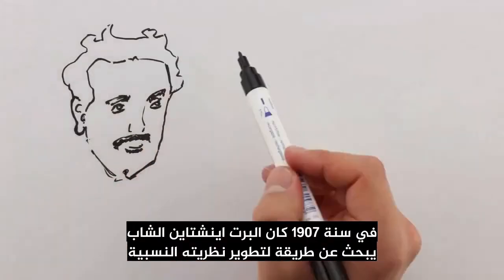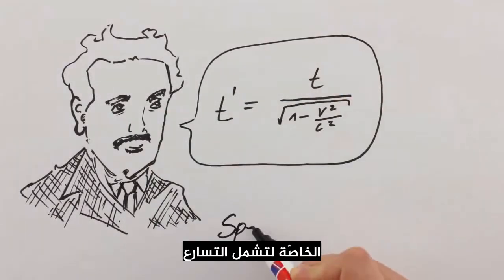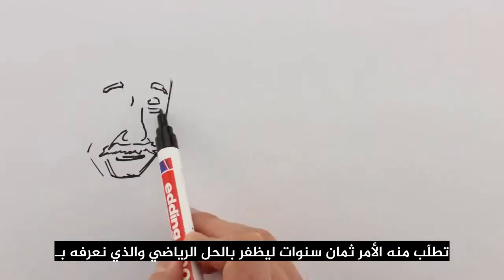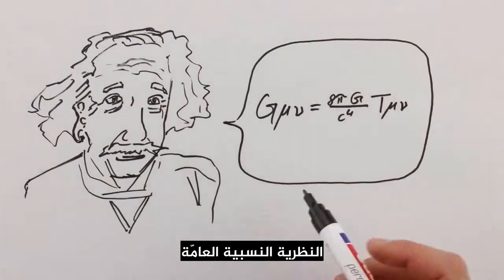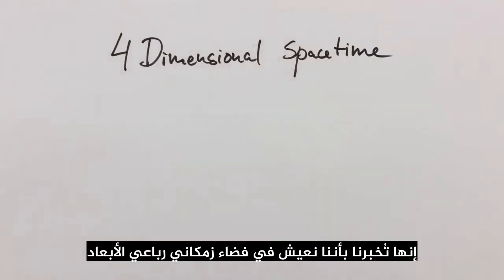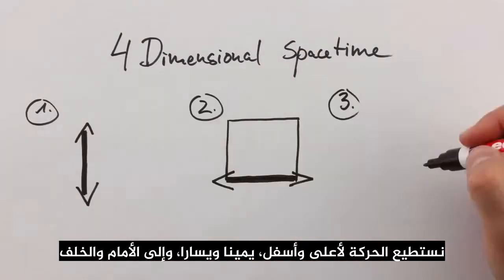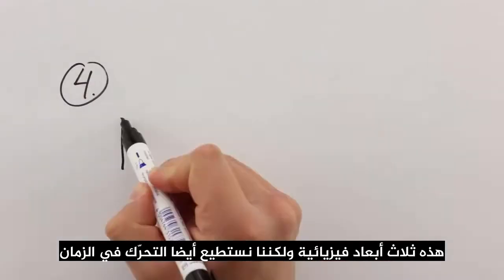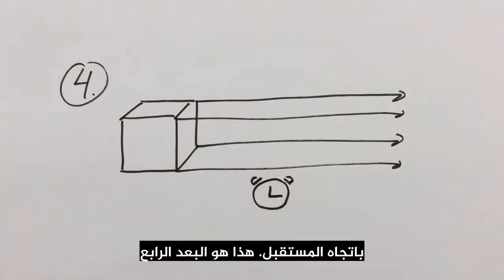جاذبيّة اينشتاين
في سنة 1907 كان الشاب البرت اينشتاين يبحث عن طريق يطوّر بها نظريته للنسبية الخاصة لتشمل التسارع. لقد تطلّب منه الأمر 8 سنوات ليجد الحل الرياضي الذي يُعرف اليوم باسم نظرية النسبية العامّة.

ترجمة: أرشيف المعرفة